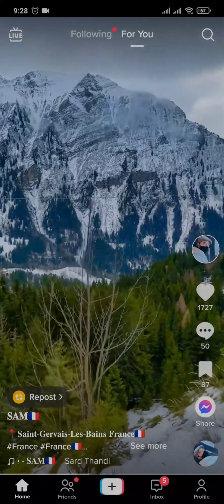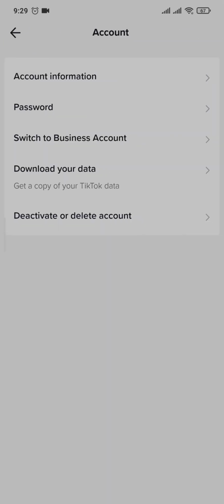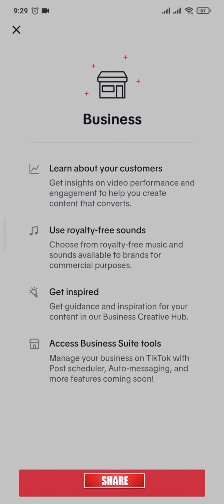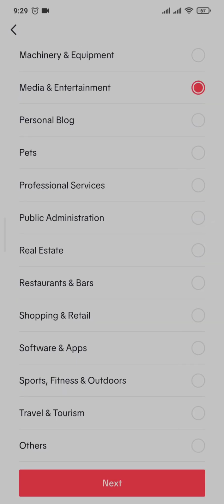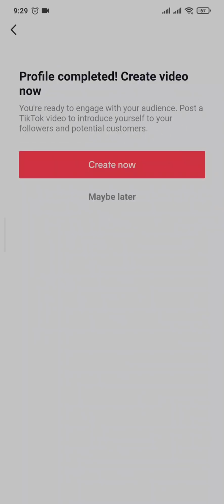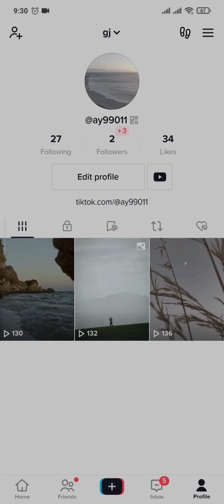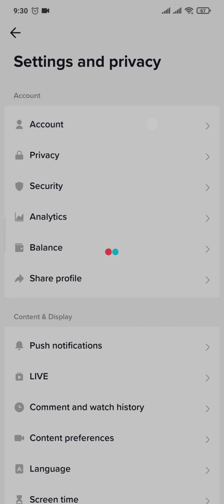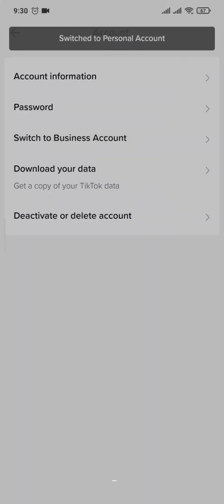How To Change Tiktok Account (Business/Personal/Creator) - 2023 (Full Tutorial)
Learn how to switch tiktok account to business or personal account.

Are you aware of the fact that tiktok can be switched into two types of account where you may choose account for social networking and sharing or to drive brand awareness, advertise the services. This video talks about how to switch to business or personal tiktok account. So, make sure you watch the video till the end and learn the exact steps.

In order to switch the account, Open your tiktok account and click on profile icon on bottom right and click on 3 horizontal line on top right. Click on "Settings and privacy"--"Account"--"Switch to business account/ personal account". Enjoy using tiktok account by switching to both personal or business as per your choice.